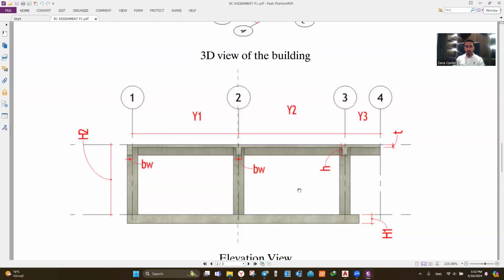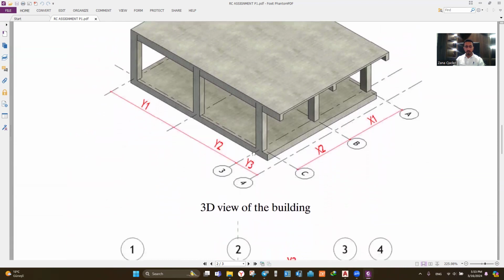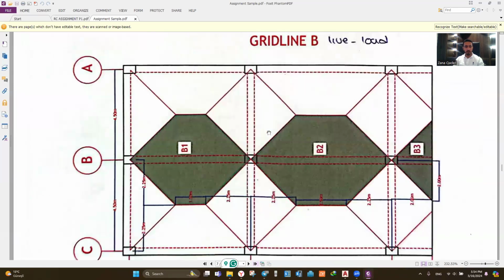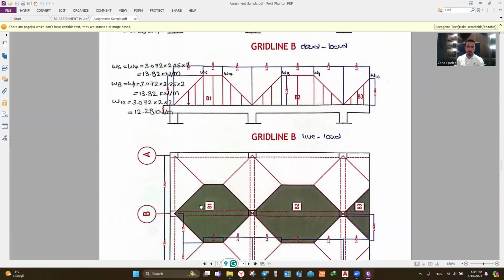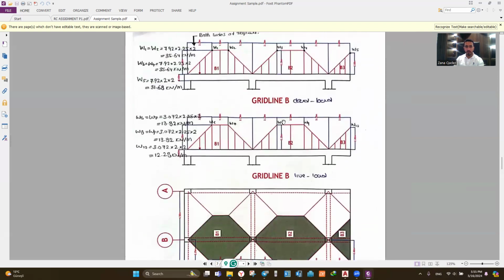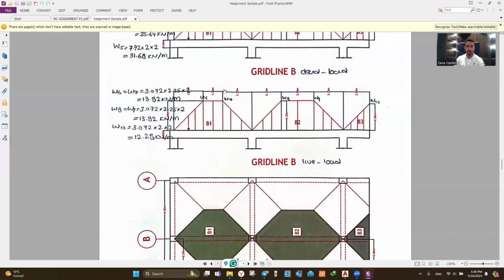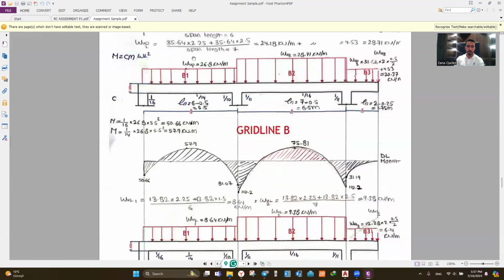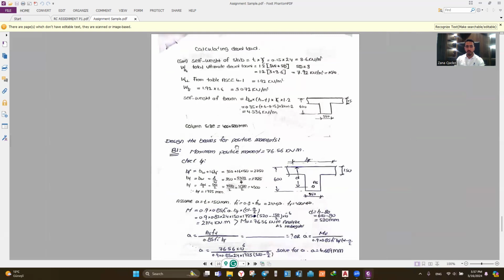Design of concrete beams using coefficient method